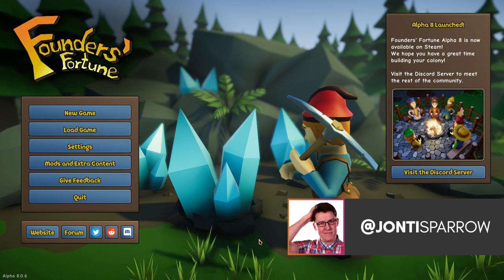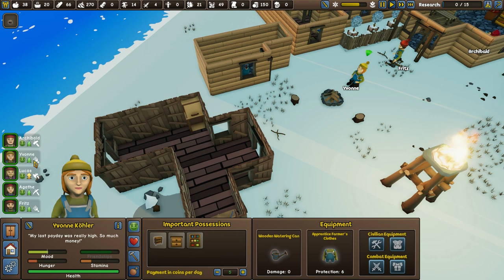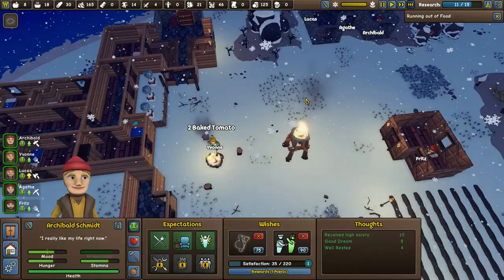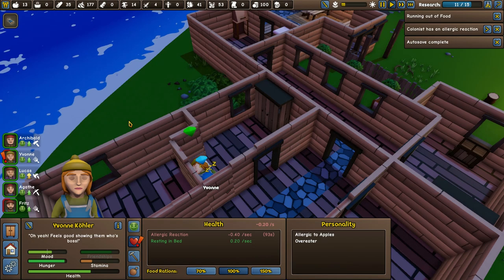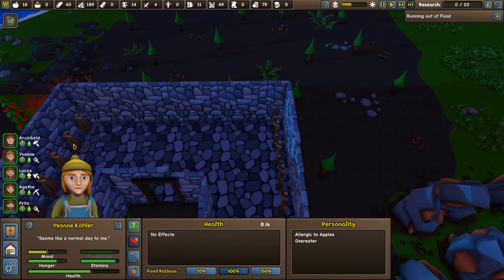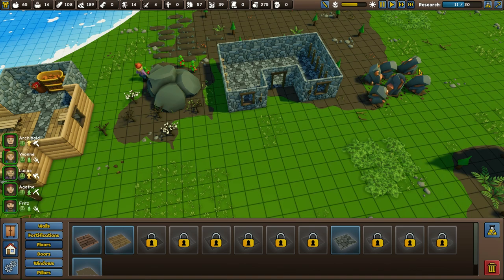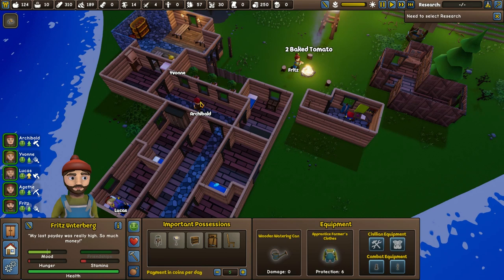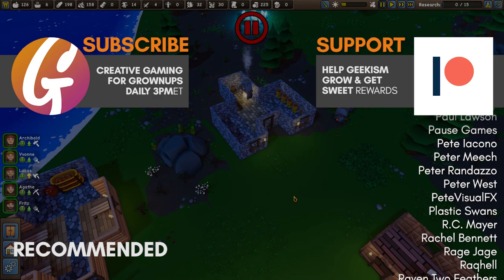🍎 Our First Armoury! | Let's Play Founders Fortune Ep. 05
Today in Founders Fortune, we build an armoury, ready for WAR!

When your colonists arrive, they have nothing but the clothes on their backs. You take control and tell them to gather materials and build walls, floors and furniture.

You are not limited to predefined buildings! Design your own houses and style them to your liking. There are dozens of construction and furniture elements that you can use to create the settlement you’ve always dreamed of!

The colonists are your top priority. At first, you simply need to provide them with food and shelter. But the world is full of dangers! An infection might prove fatal to the strongest warrior and a plague can wipe out your entire colony.

Each colonist reacts to events, happy or sad, and reflects that in their behavior. Happy colonists will receive a boost to their productivity – Unhappy colonists might throw a temper tantrum.